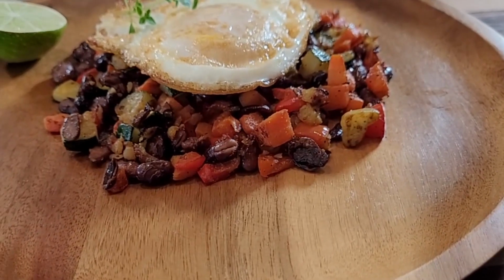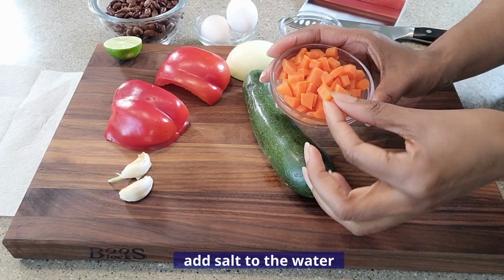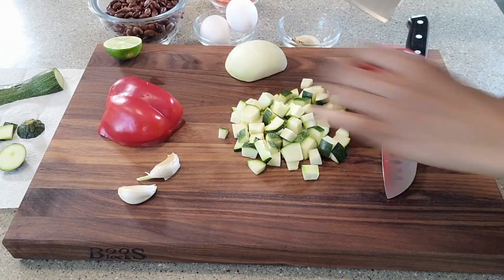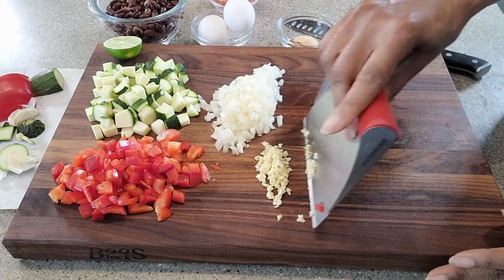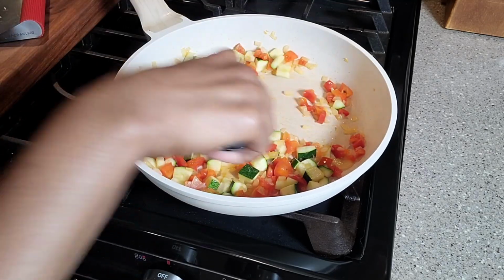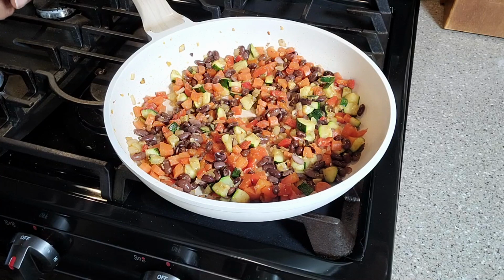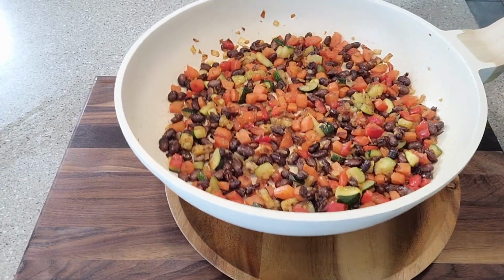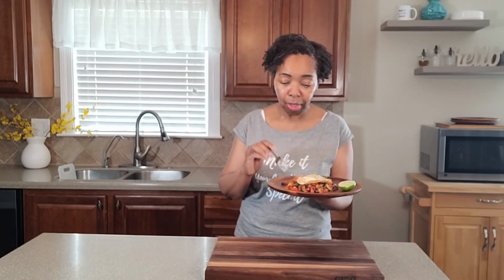Veggie Hash with Eggs| Breakfast for Dinner Recipe| Meatless Recipes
My favorite time for breakfast is for dinner and this Veggie Hash with Eggs is perfect for the occasion.  You end up with a balanced plate with nutrient rich veggies and protein from the black beans and eggs.  So Good.! Try this recipe and let me know if you liked it too!   Ingredients and Products Used Below:

Ingredients
1 cup zucchini, cubed
1/2 c carrots, cubed
1 c red pepper
1/2 c diced yellow onions
2 cloves minced garlic
1/2 can black soy beans
3/4 tsp cumin
1/2 tsp garlic powder
salt /pepper to taste
1 tbl avocado oil
Serve with:
Fried eggs - optional

Products Used (amazon):
wooden cutting board
heat trivet
glass mixing bowls
wood platter
carote cookware
3 tier salt tower